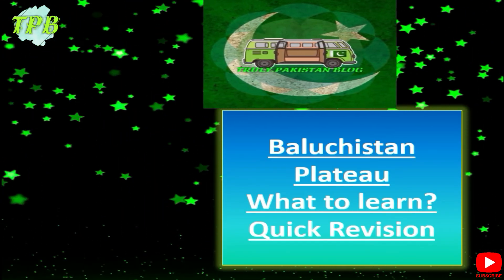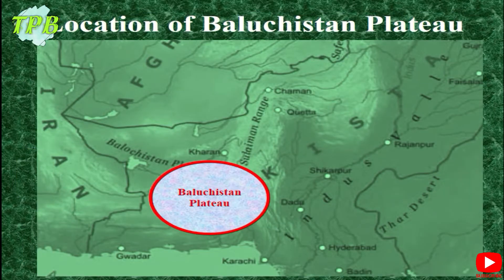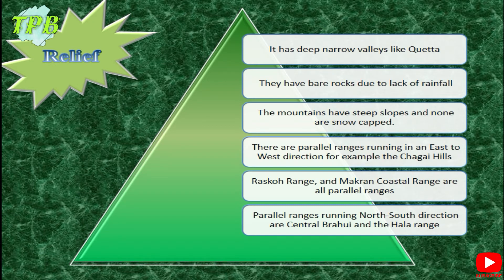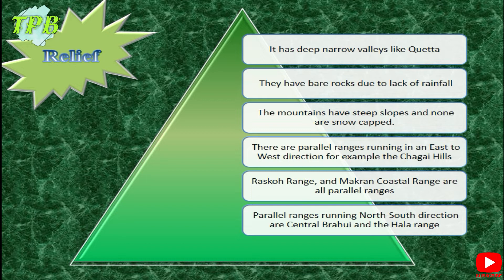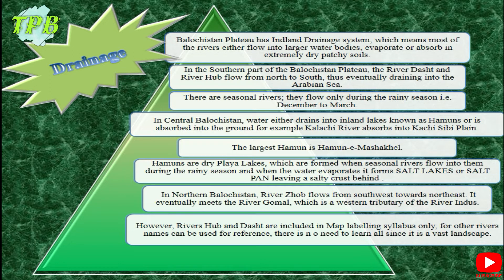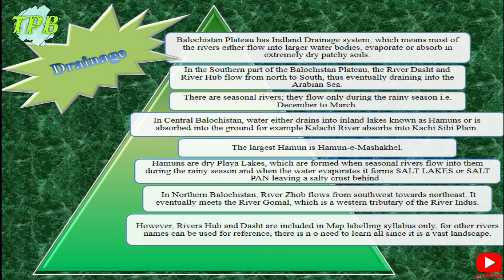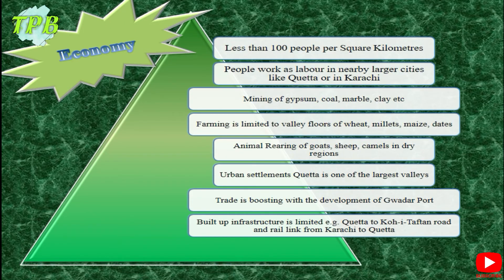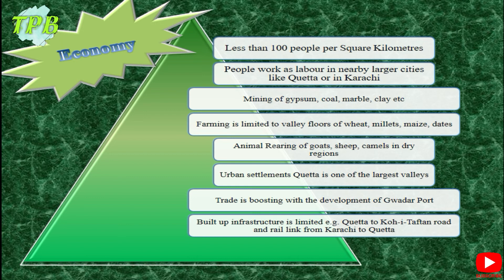Balochistan Plateau, Pakistan Quick Revision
This video encompases the location, relief, drainage and economic activities of Balochistan Plateau with all geographical details needed for O Level @PakistanStudies